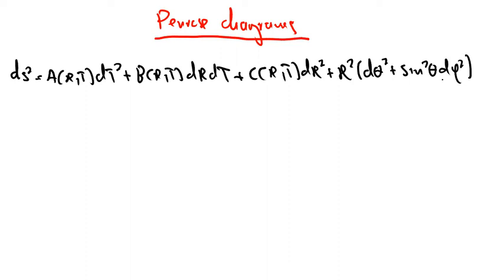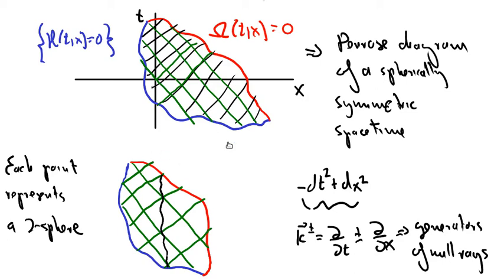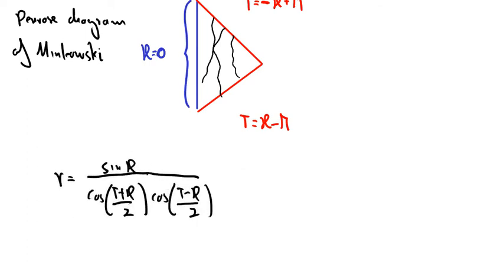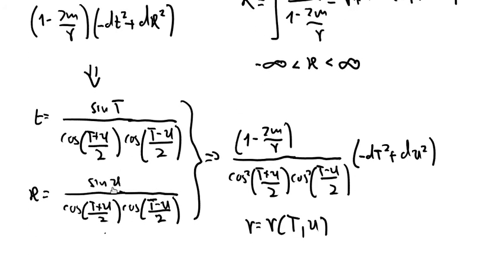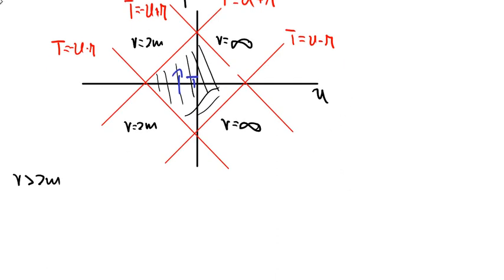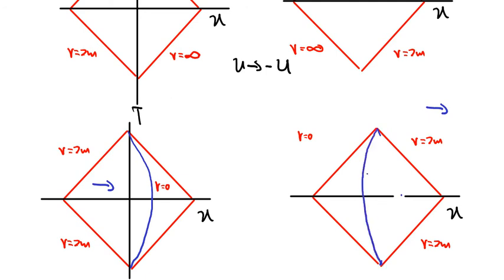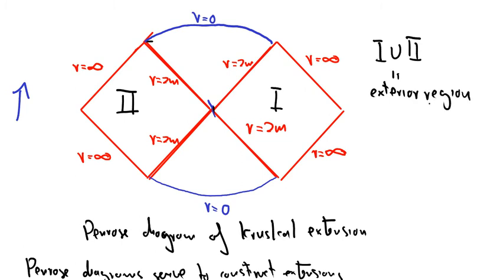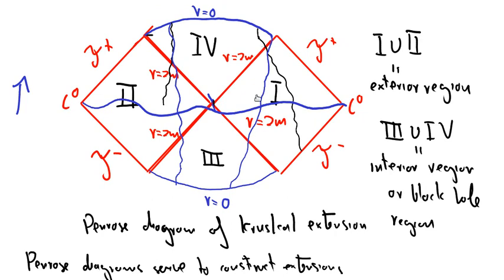Penrose diagram of the Schwarzschild solution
Lecture contents:

- Spherically symmetric space-times in dimension four.
-The notion of Penrose diagram of a spherically symmetric space-time.
-Example: Penrose diagram of the Minkowski space-time.
-The Schwarzschild solution in Schwarzschild coordinates.
-Penrose diagram of the Schwarzschild solution and construction of the Kruskal extension.
-Global causal properties of the Schwarzschild solution.